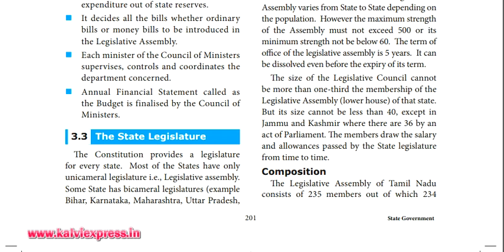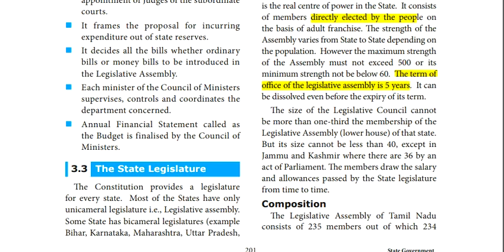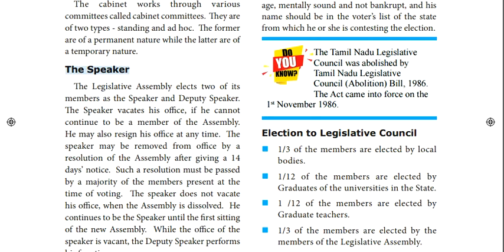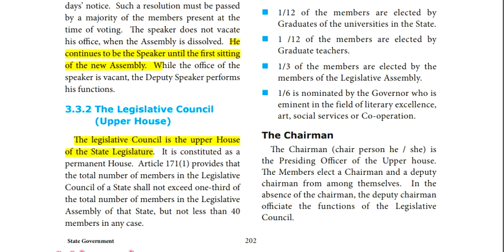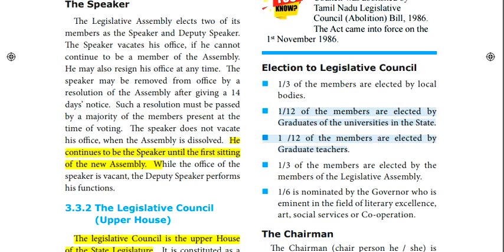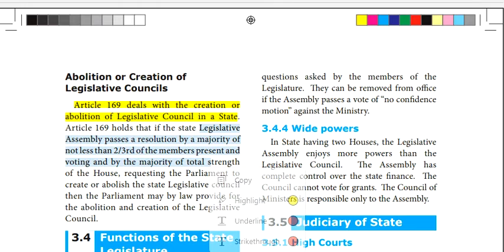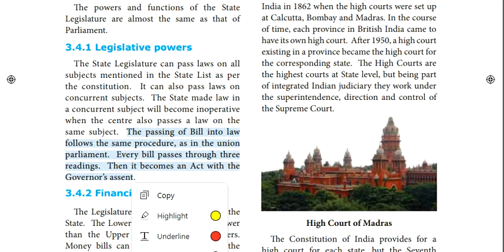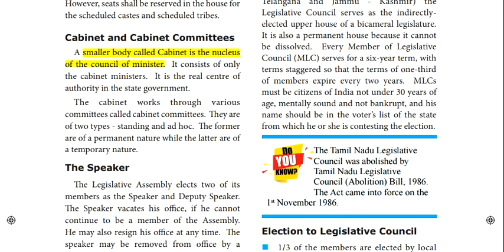State Government | State Legislature | Class 10